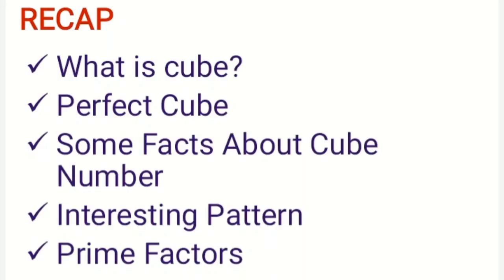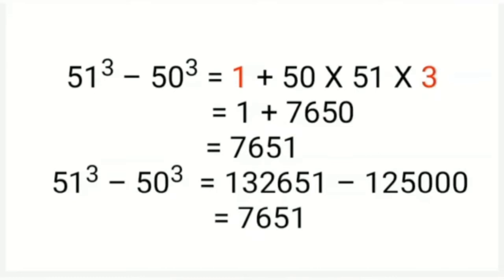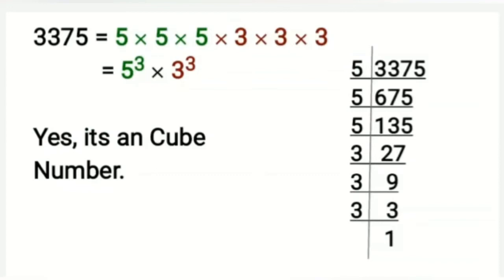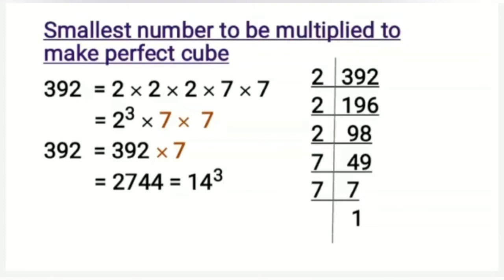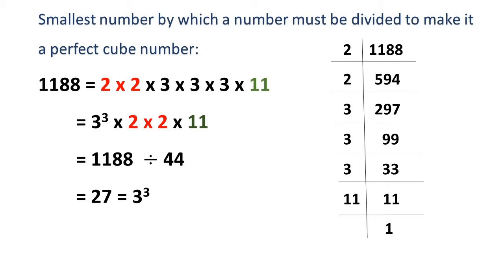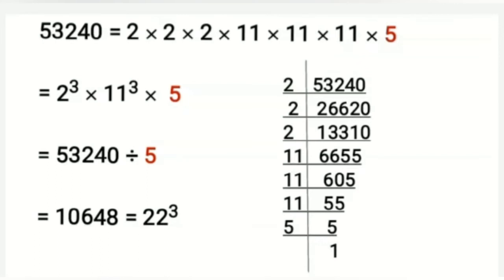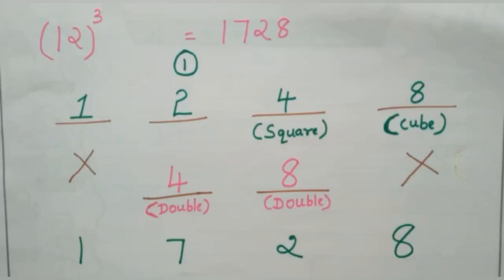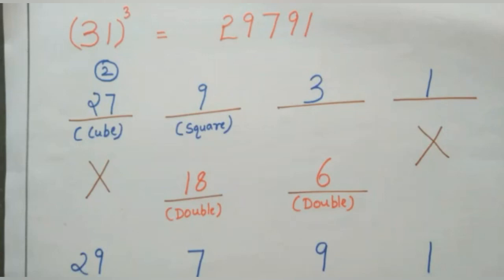Std 8 - Maths - Ch 7 - Session 2